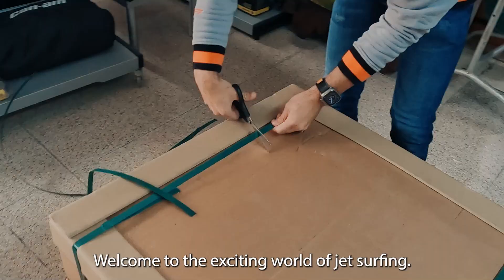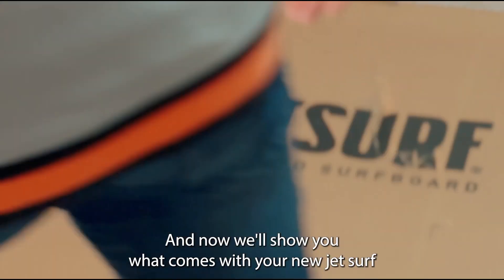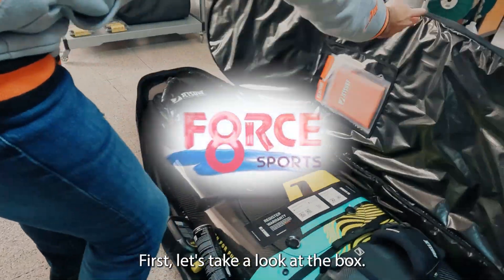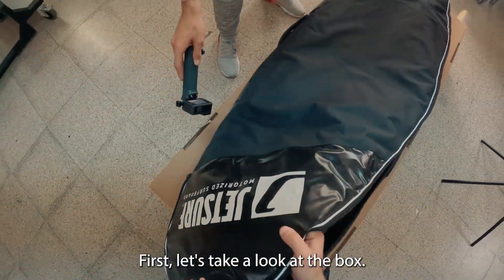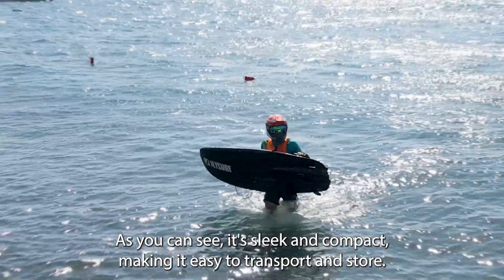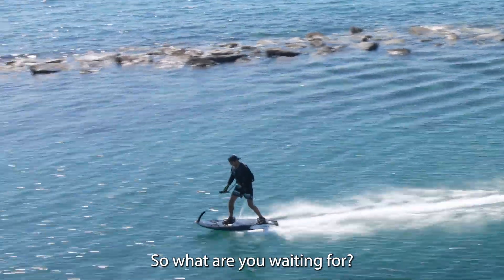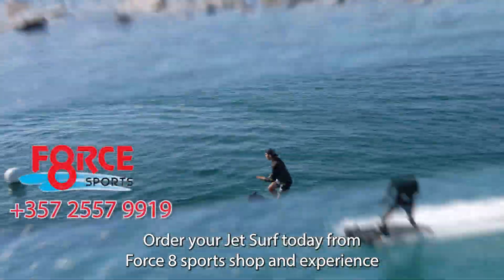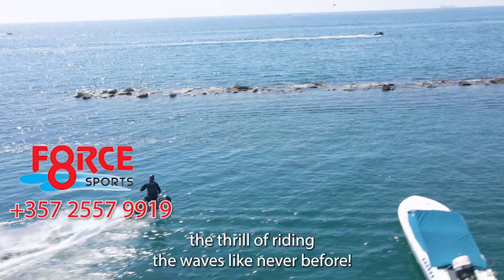3 JetSurf Unboxing